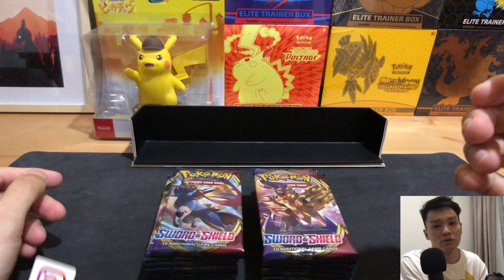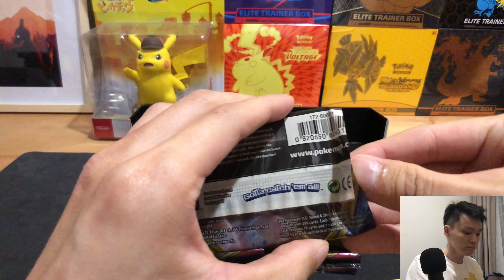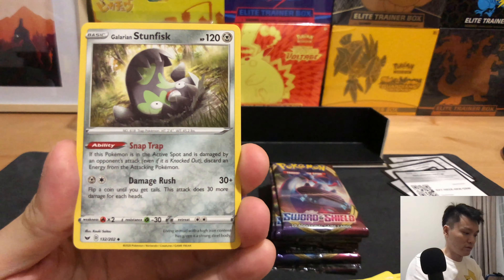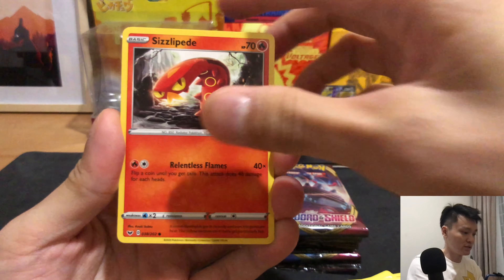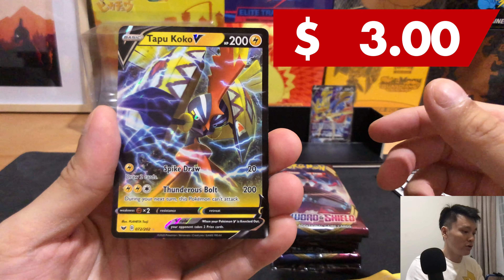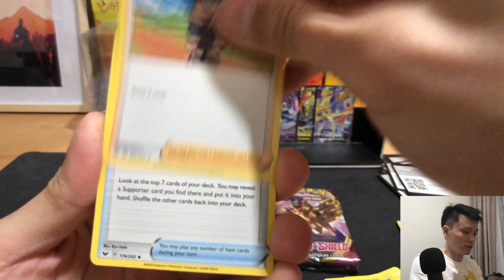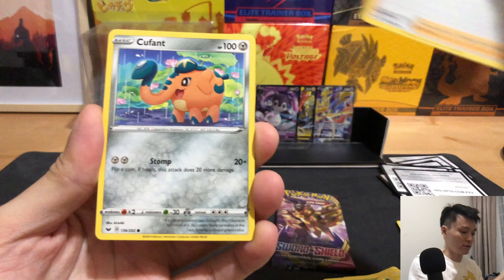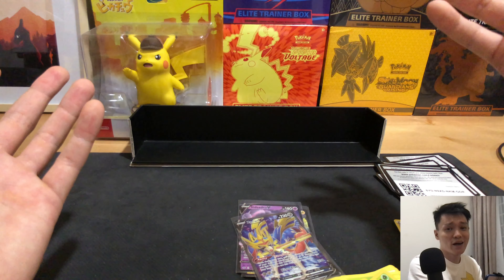(Part 2/2) Opening Sword & Shield Base Set Booster Box!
😔 We did pull a full art trainer in the first part but it is not Marnie unfortunately.
Can we pull another full art trainer or will this be a disappointing session?
Let's find out today!

0:00​ Intro
0:30​ Booster packs opening